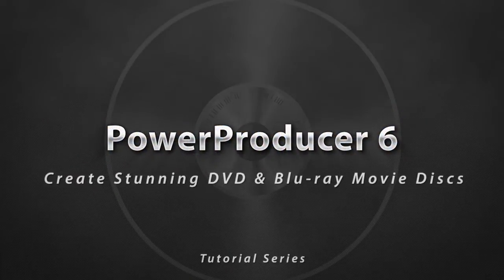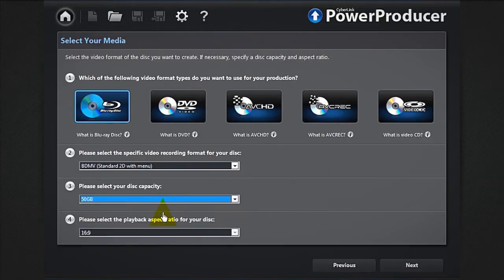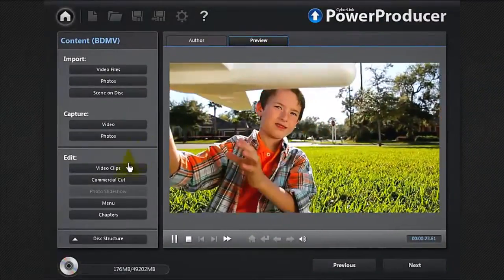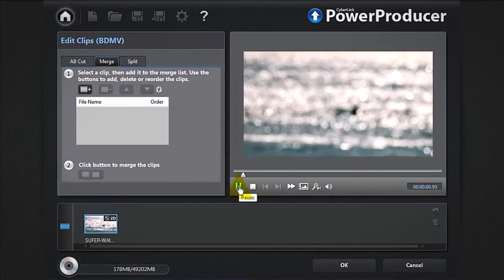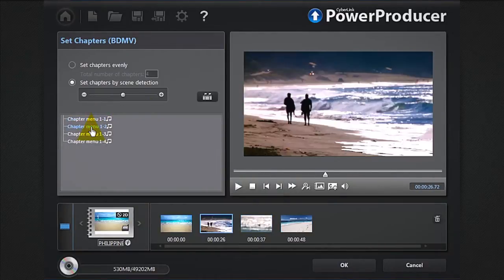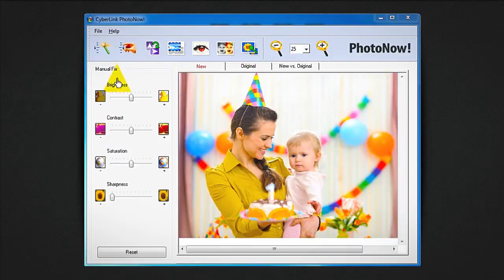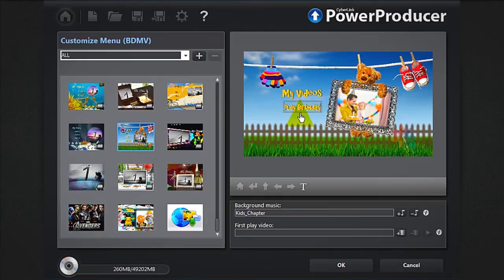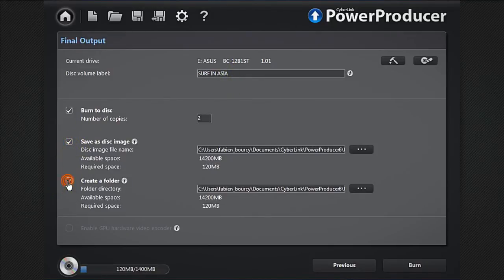CyberLink PowerProducer 6 - Getting Started - Creating Stunning DVD & Blu-ray Movie Discs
CyberLink PowerProducer 6 - Getting Started - Creating Stunning DVD & Blu-ray Movie Discs with Hollywood-style Menu